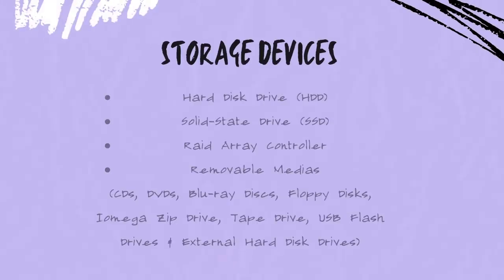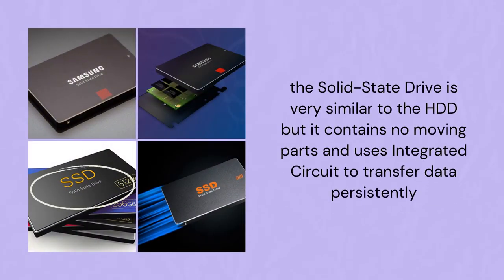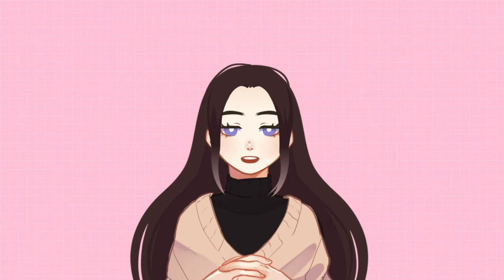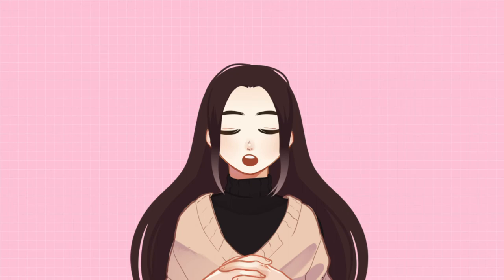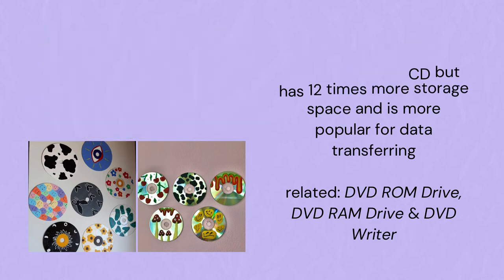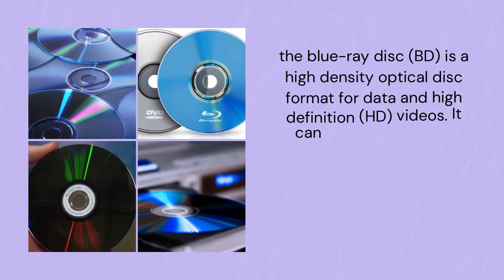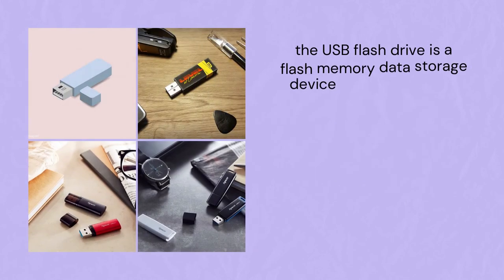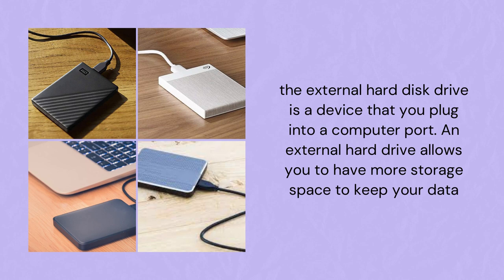Storage Devices | Grade 9 ICT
Again, please turn on the captions or just read the pictures (added some text because of the audio)!

Fourth video of the ICT Series!

This video is about the different storage devices and removable medias.